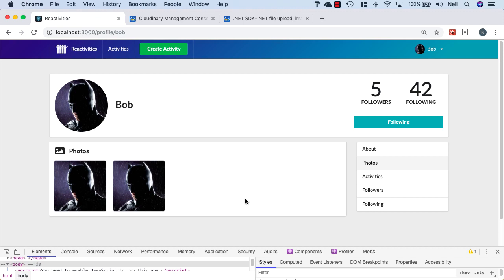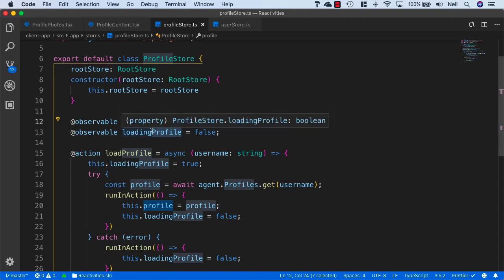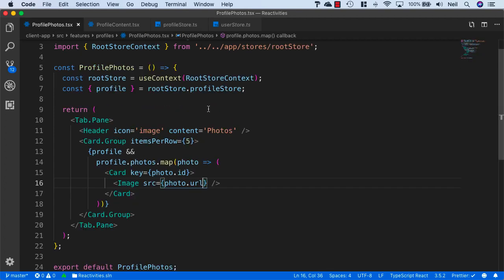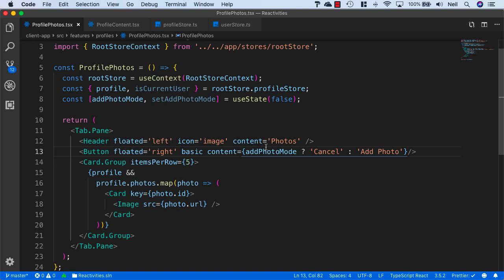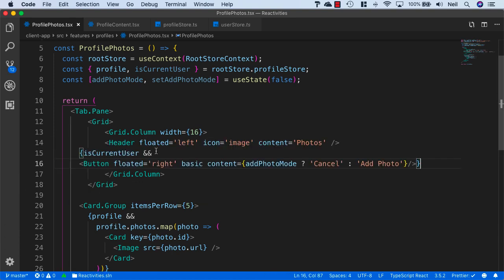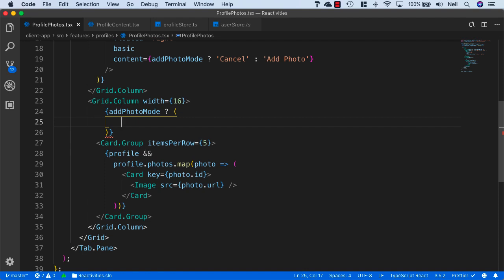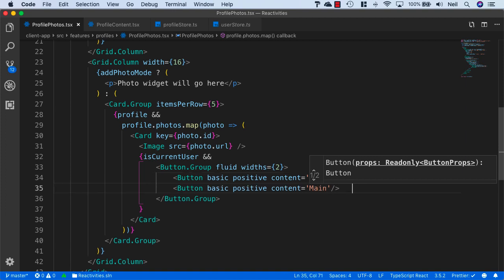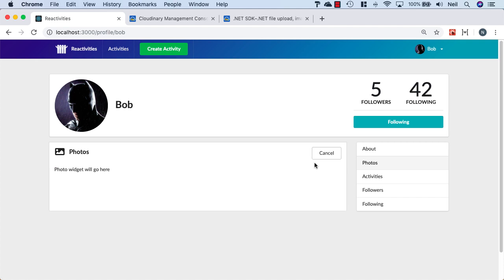Photo Upload Part 2 Client Legacy Conditionally rendering the Photo Upload Widget